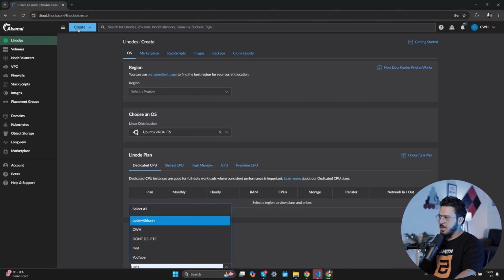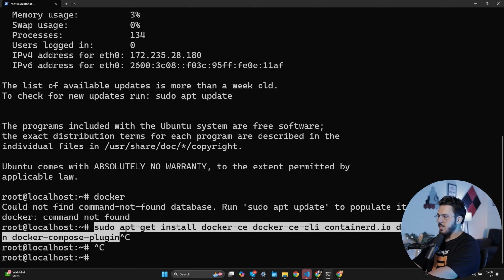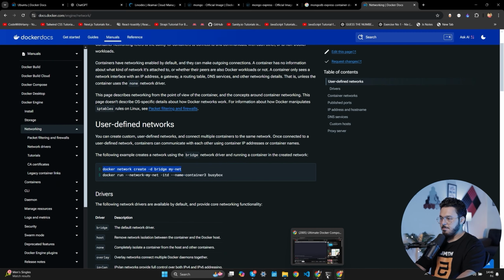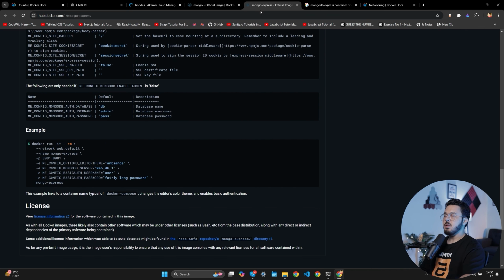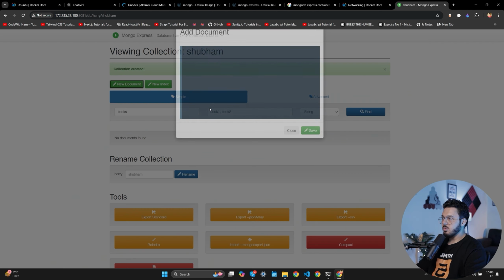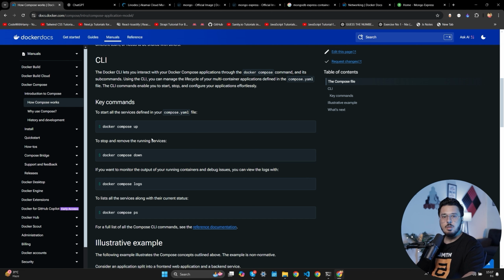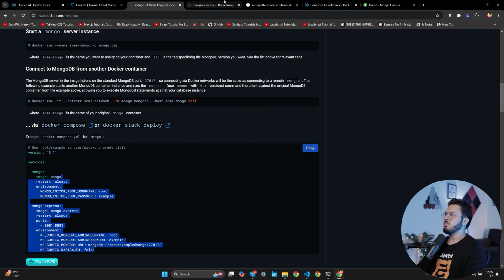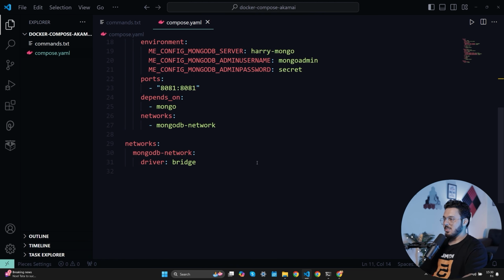Harness Docker Compose for Advanced Container Management and Resilient Microservices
In this video, @CodeWithHarry  shows how to use Docker Compose to efficiently manage multi-container applications. From setting up a dedicated Linode server to spinning up multiple Docker containers, we’ll demonstrate how Docker Compose simplifies the management of interconnected services and streamlines your workflow.

New to Cloud Computing?

Chapters:
0:00 - Introduction
0:21 - Creating a new Linode
1:36 - Why we need Docker Compose
2:41 - Log into the machine
3:02 - Install Docker
3:30 - Set up Docker
4:10 - Test Docker installation
4:48 - Start a Container
6:04 - Create Docker network
6:41 - Run Docker Container
7:45 - Troubleshoot
8:44 - Run Mongo Express Container
12:02 - Using Docker Compose to manage multiple Containers
20:27 - Conclusion

Product: Akamai, Docker, Containers; @CodeWithHarry